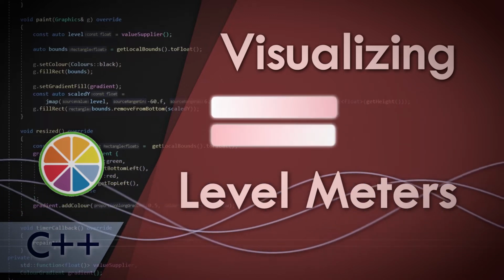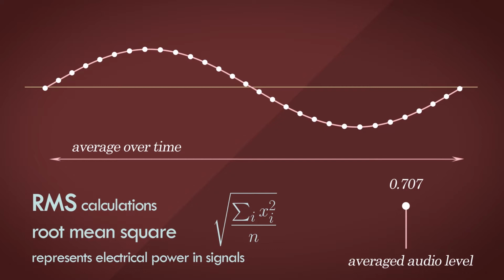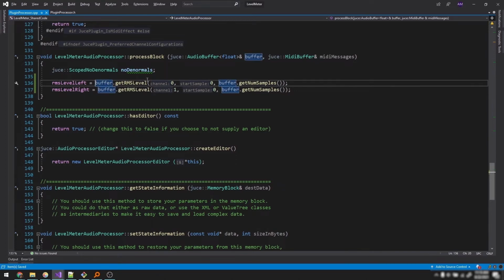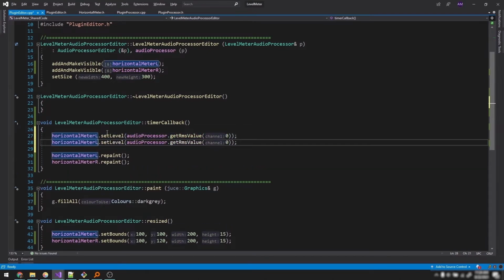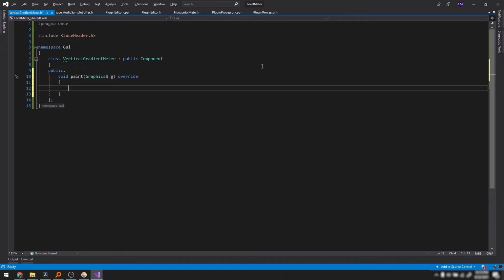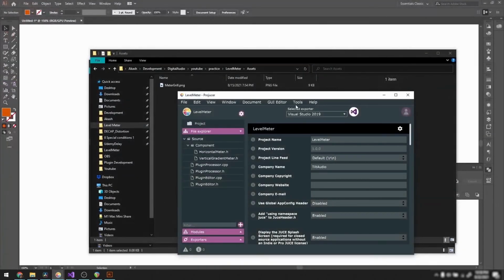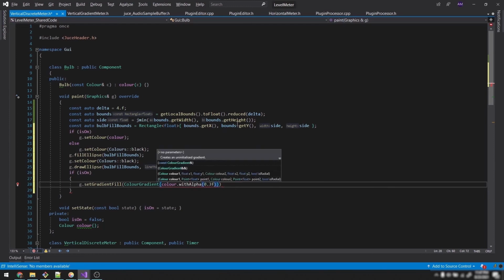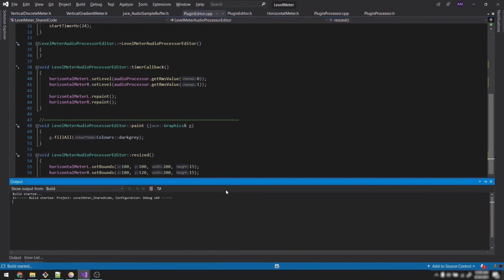Drawing Level Meters - Visualizations with JUCE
In this video, we'll learn how to draw and visualize a level meter in JUCE. We'll get a primer on RMS calculations, and how RMS levels of an audio signal can be used as the data sources for drawing graphical metering components.

0:00 Introduction
2:46 Theory and explanation
10:42 Setting up the project
13:02 Meter 1
24:14 Smoothing the level
29:27 Meter 2
40:46 Meter 3

To follow along with this coding tutorial, you'll need a C++ compiler installer, an IDE of your choice (Visual Studio, Xcode) and JUCE framework installed, along with Projucer. I'll have a starter series on how to get started with JUCE soon, but you can find plenty of tutorials on their website and on YouTube.
An introduction to JUCE and plugin development: (TBD)

A lot of time was spent on creating this series, and I plan to do more. And if you feel generous